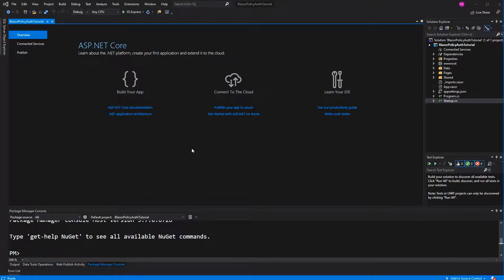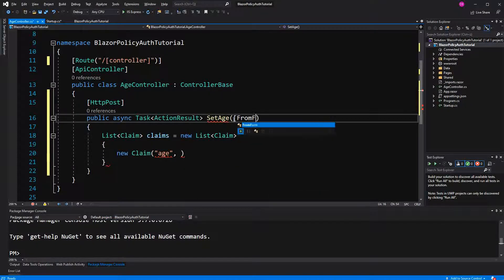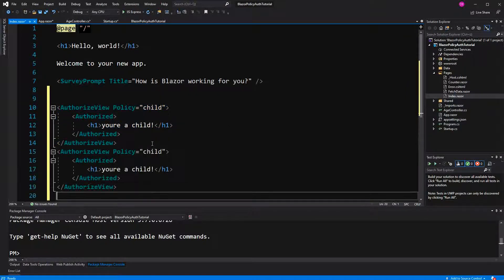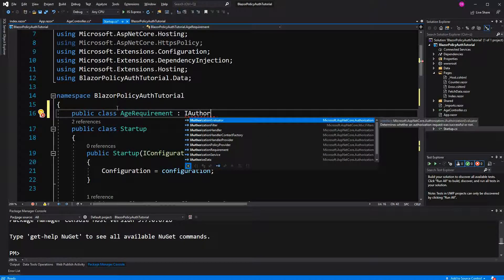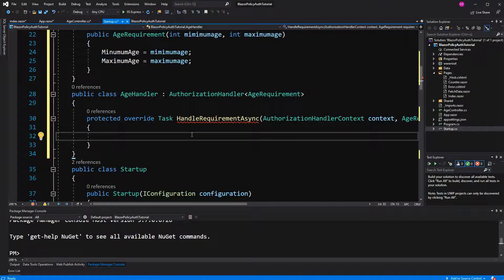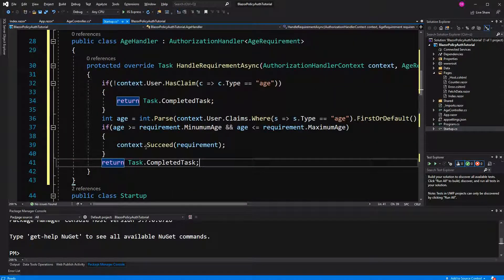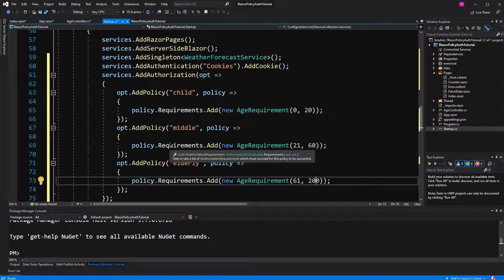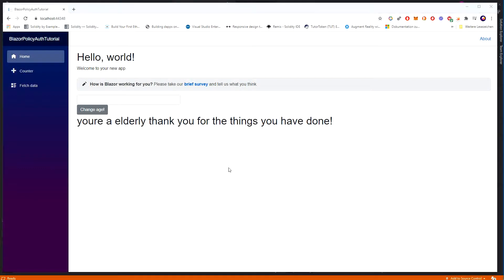Blazor Server Policy Based Authorization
In this video I will show you how we can register different policies in Blazor Server and then cater content explicitly for them. Creator: David Eggenberger